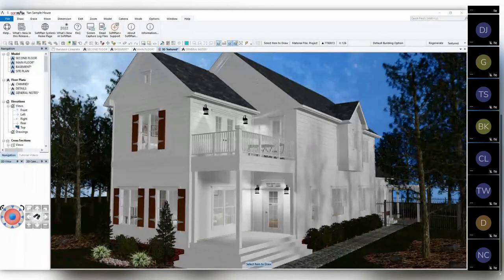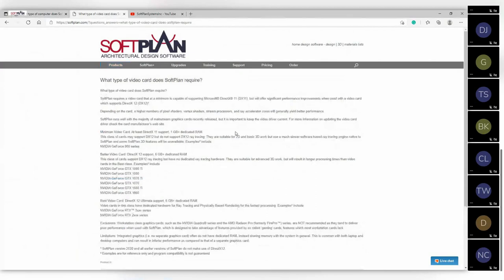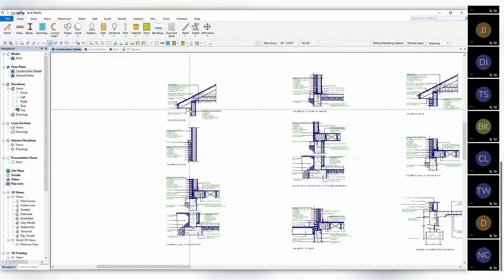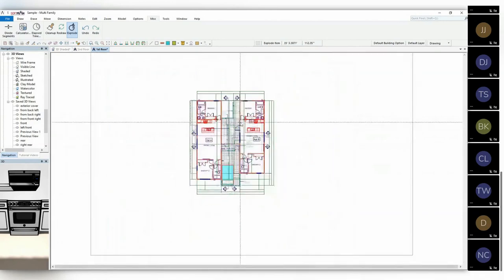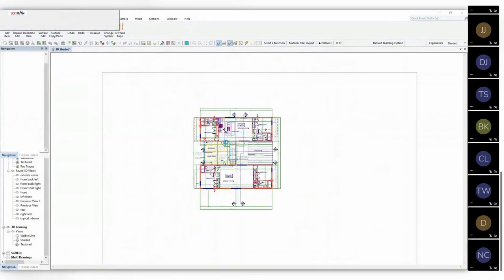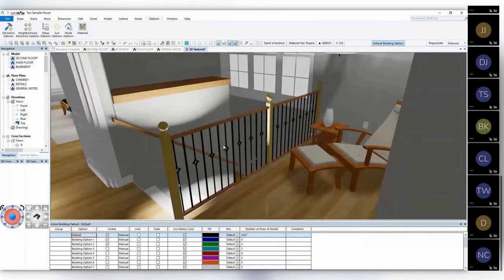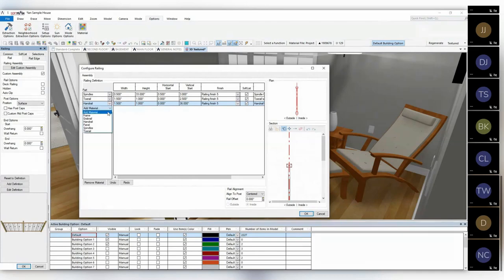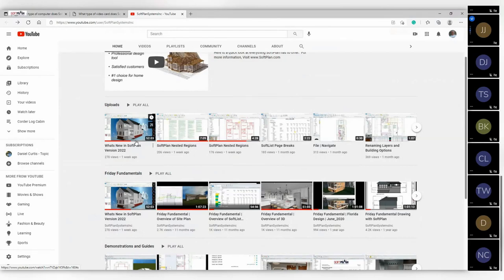Friday Fundamental - What's New in Version 2022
A 45-minute video highlighting some of the major features of SoftPlan 2022